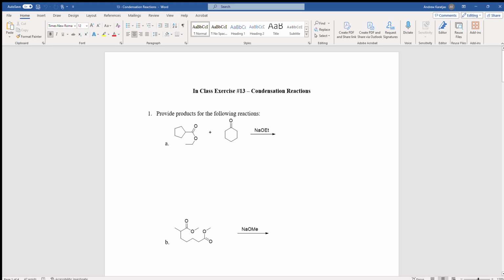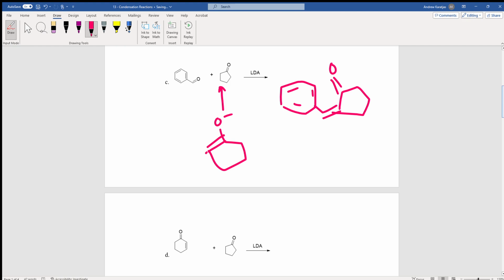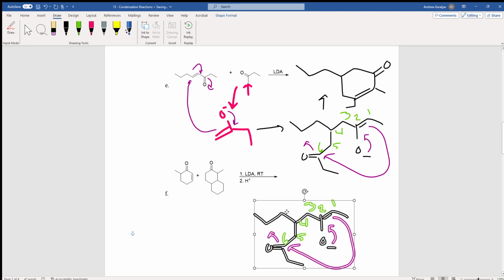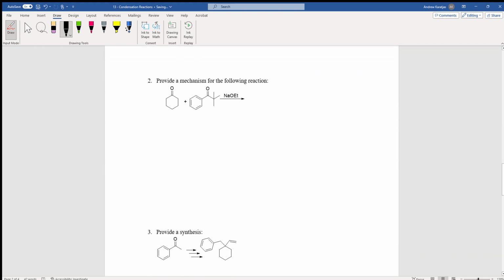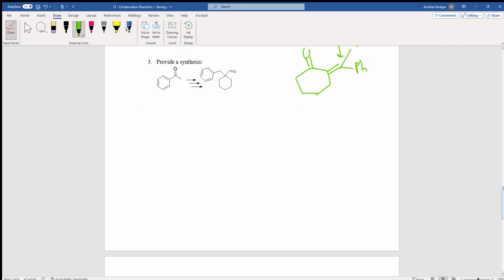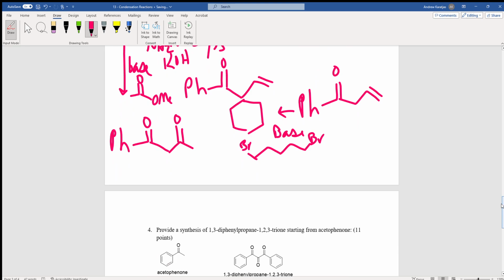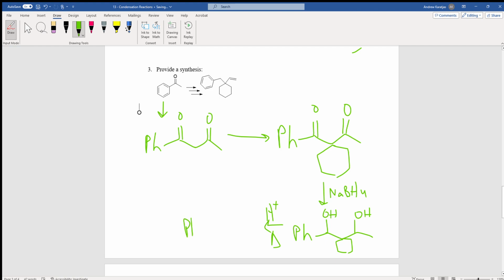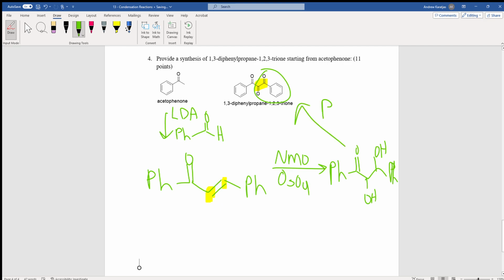ICE#13 Condensation Reactions